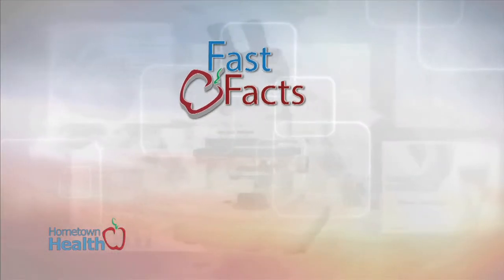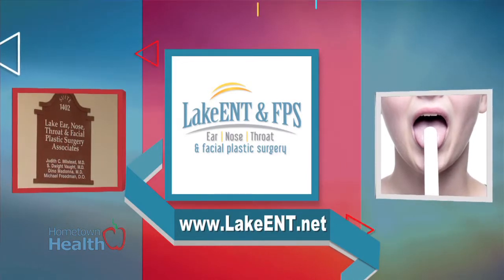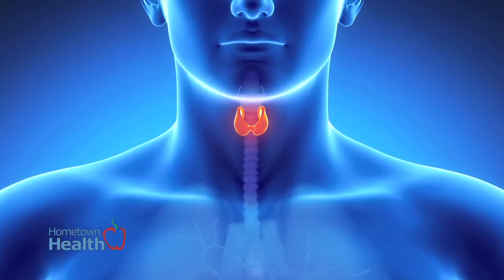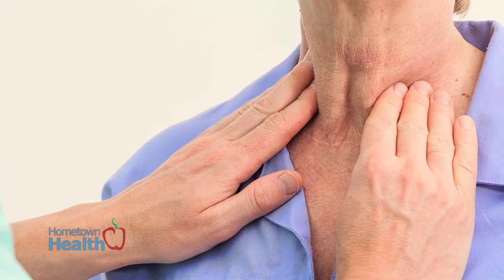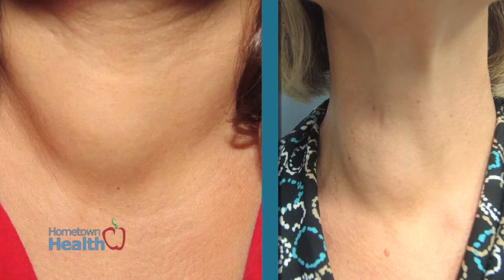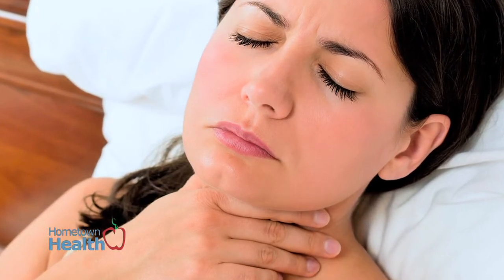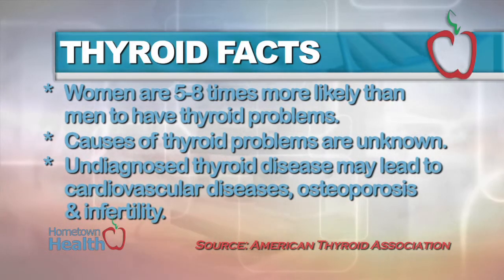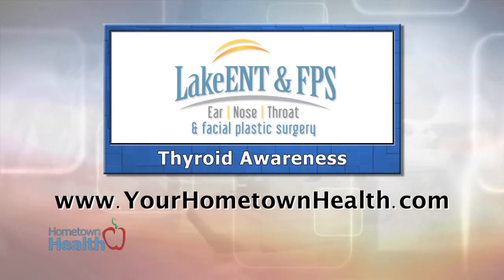Thryoid Awareness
The American Association of Clinical Endocrinologists has designated January as Thyroid Awareness Month.

Dr. Judith Milstead of Lake Ear, Nose, Throat & Facial Plastic Surgery explains that although the thyroid gland is relatively small, it produces a hormone that influences every cell, tissue and organ in the body.